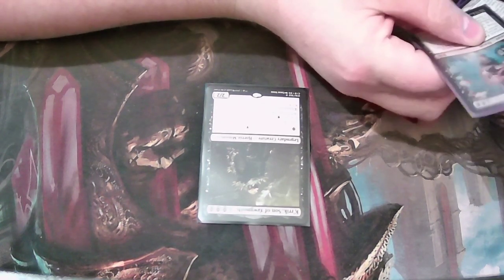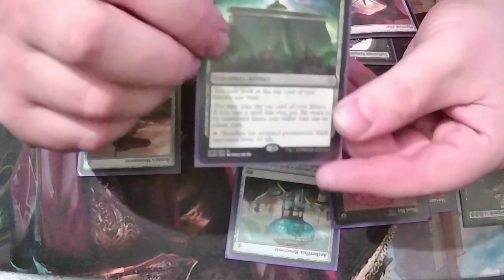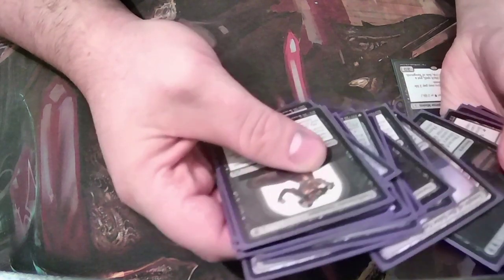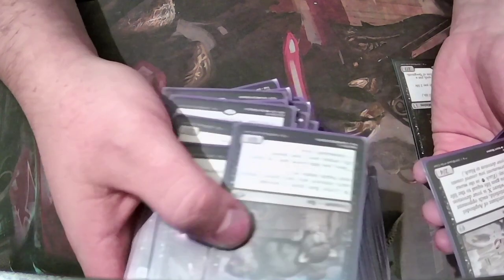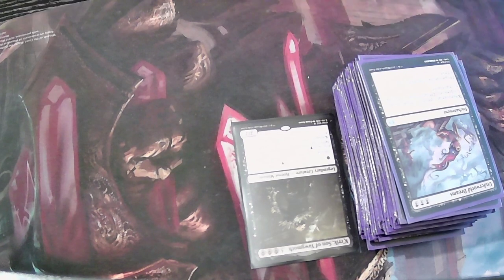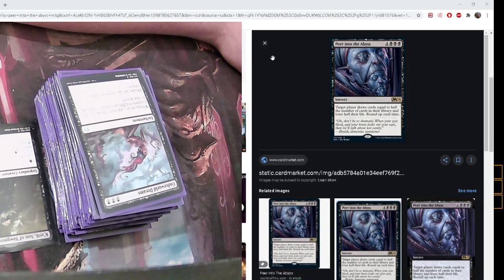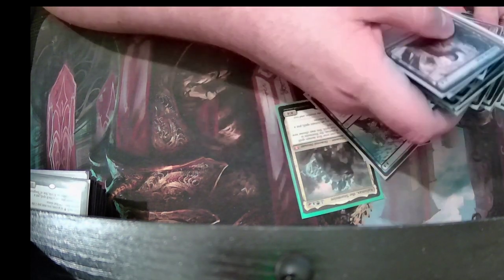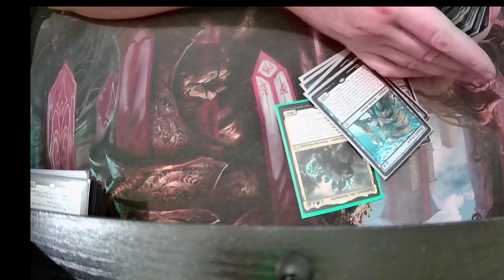DeckReviews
Doing some minor deck tech to see how it goes.